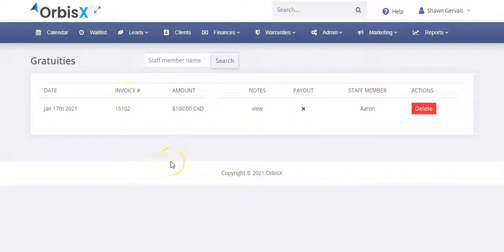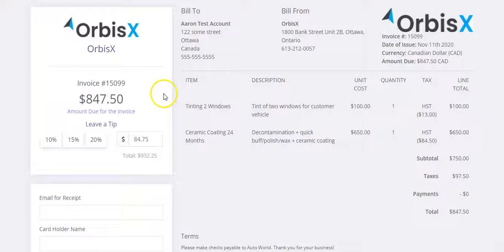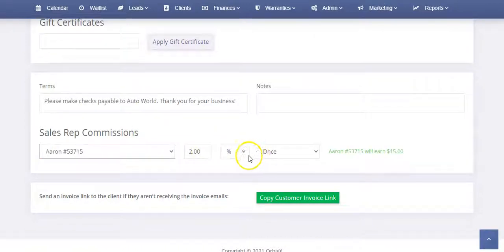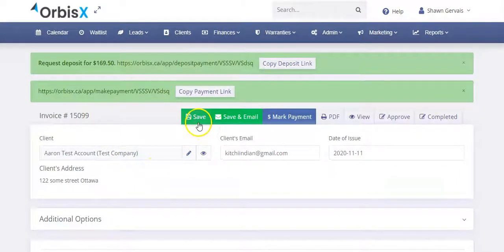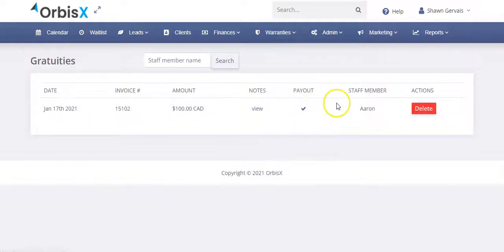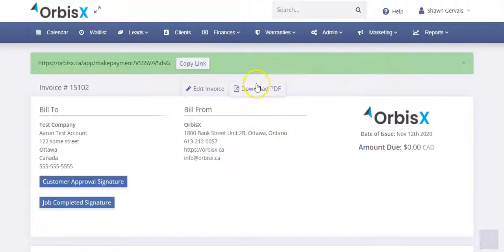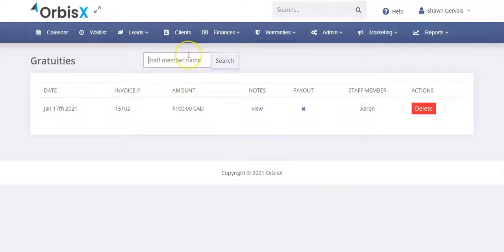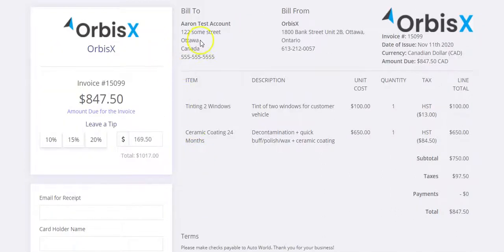Tip 50 - Collecting Tips in OrbisX CRM for Detailers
Collect tips and gratuities from your detailing customers with the incredible OrbisX CRM for detailers